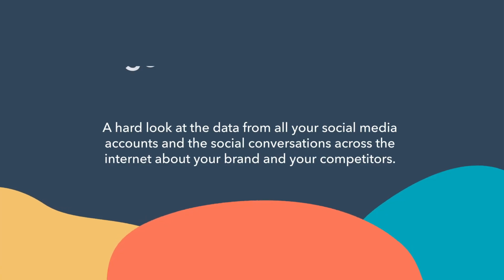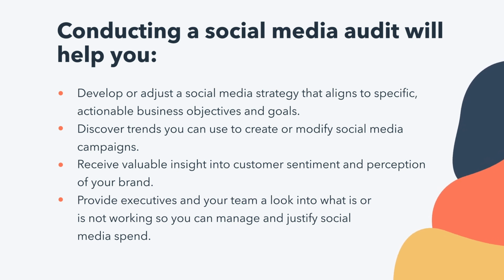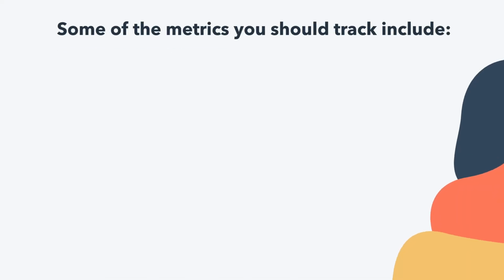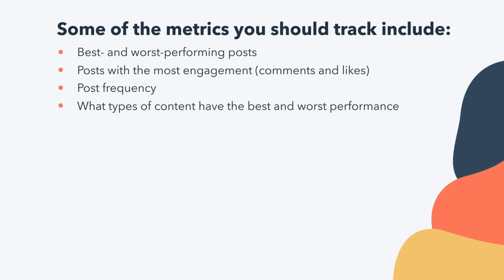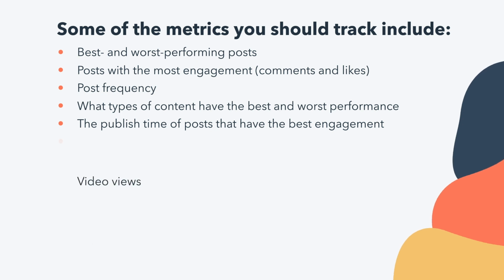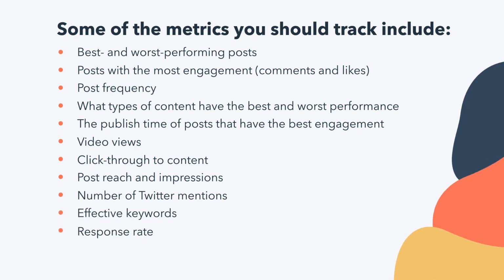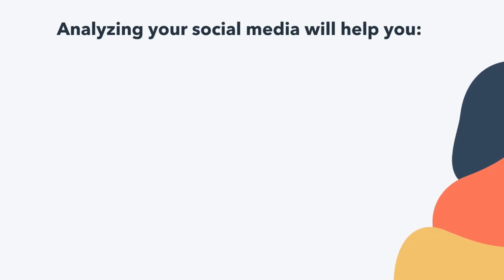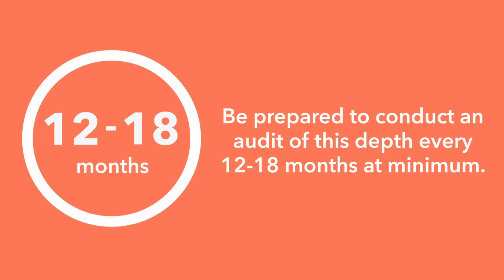The Key to Understanding Your Success With Social Media (SOCIAL MEDIA MARKETING) (S8 EP2)